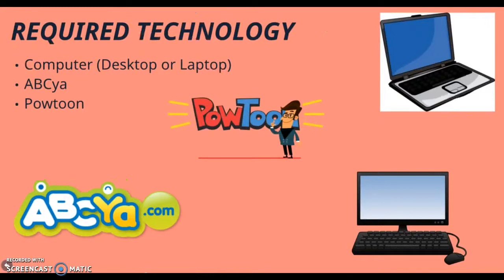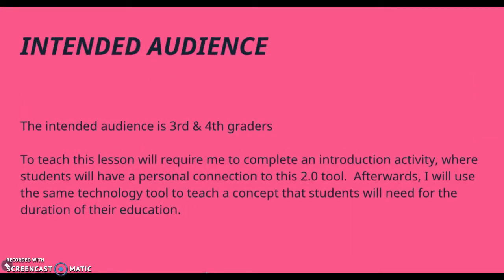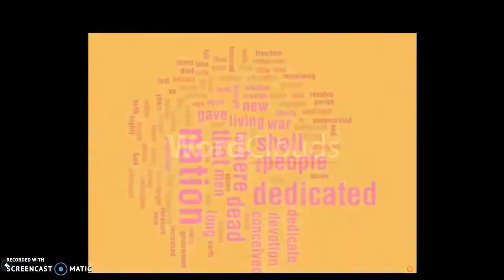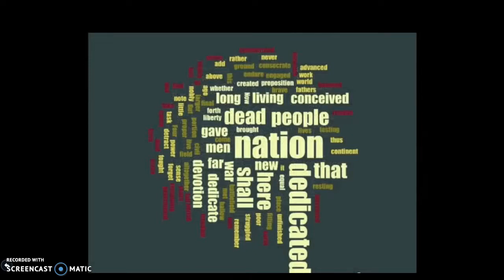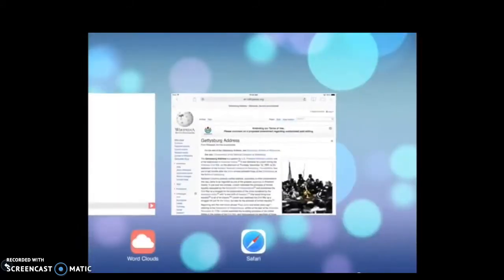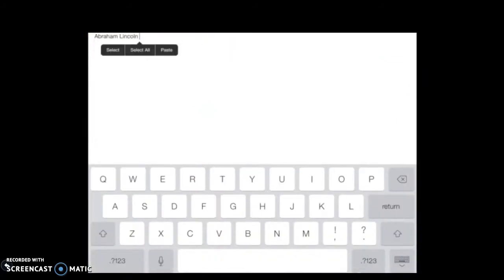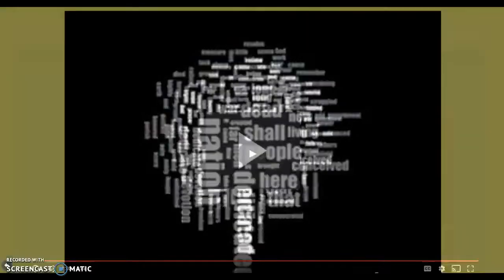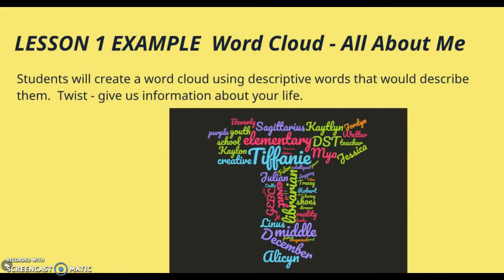Spring ETEC 562 Technology Integration Project/Word Clouds